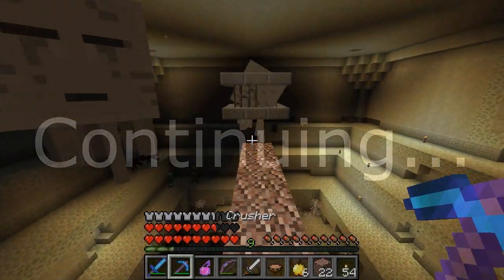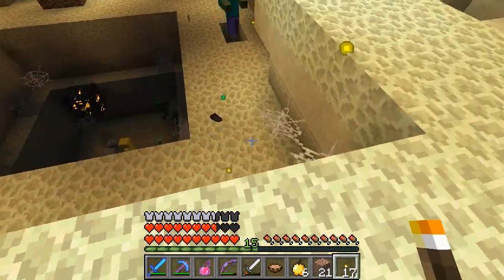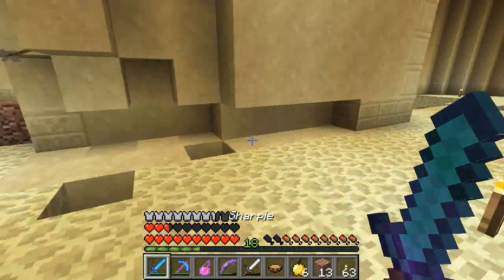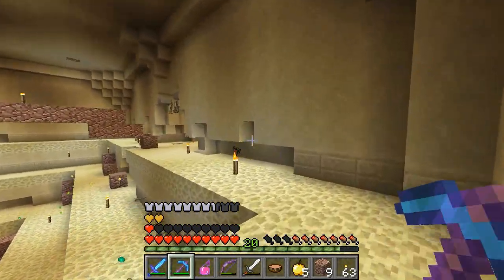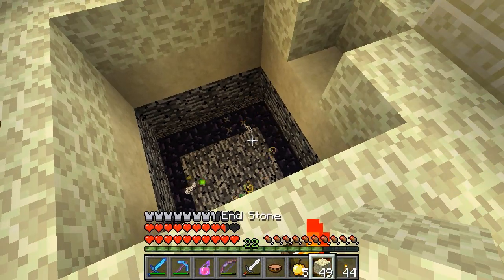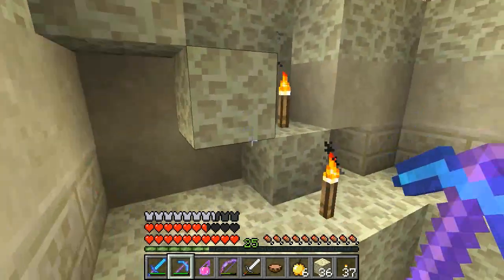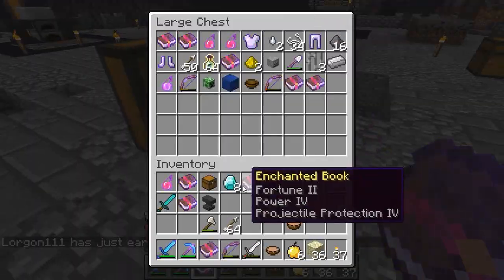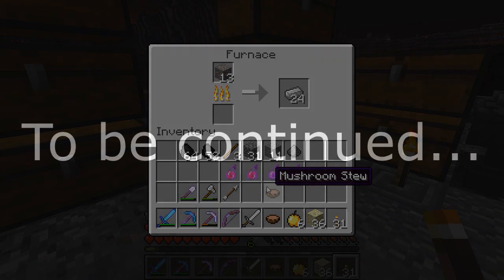Eventide Trance #15 - Lootsplosion!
Hard work in the trance dungeon finally pays off!

Here's a description of the map from the mapmaker himself:

"Eventide Trance is a unique blend of Ultra-Hardcore and Complete the Monument genres. The map offers character progression, vanilla gear progression and a customized loot drop and trading system. You must survive an open-world where you'll be able to attack strange obelisks full of enemies in order to gain permanent health upgrades. When you feel strong enough, there are 3 Trance dungeons containing the music discs needed to complete the jukebox monument. Good luck!"

I am playing version 1.0.0 of the map in Minecraft 1.8.8.